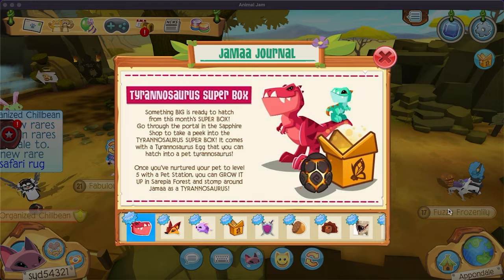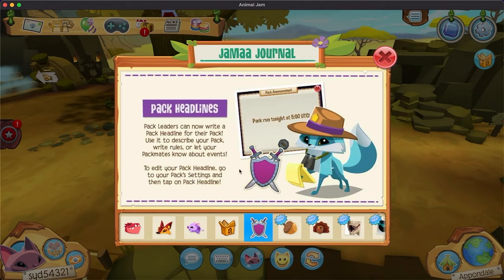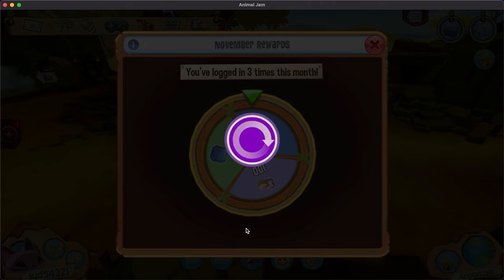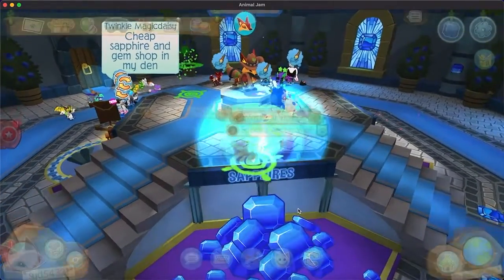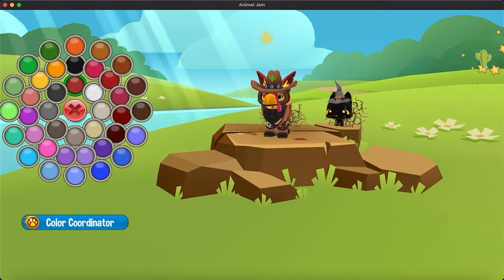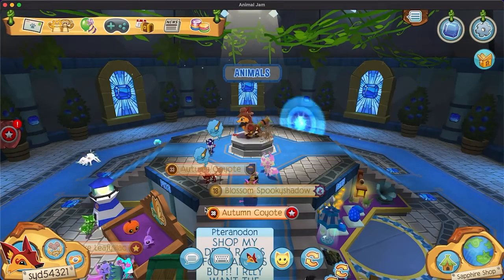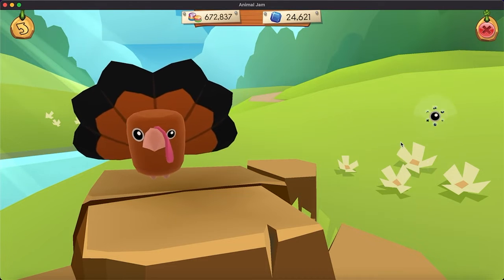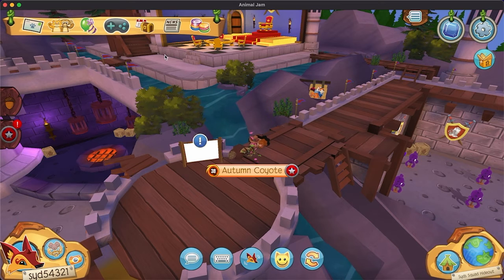Yee Haw Coyote! | Animal Jam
In this video I become the ultimate cowboy, and talk about the superboxes.